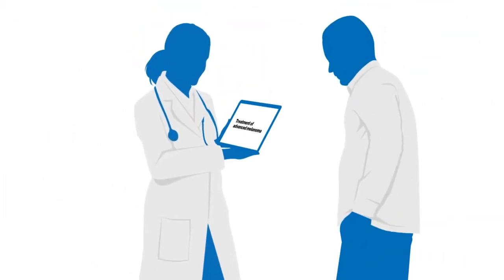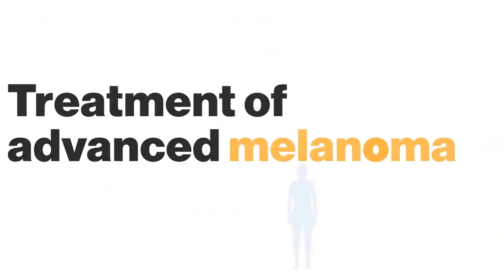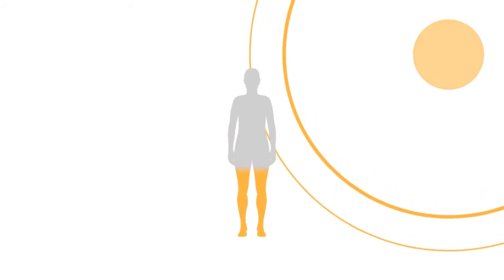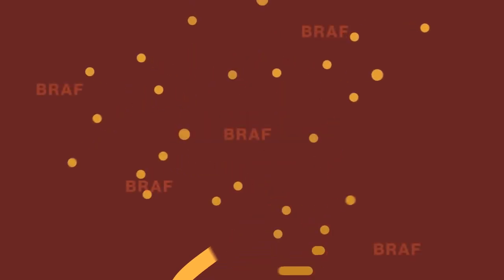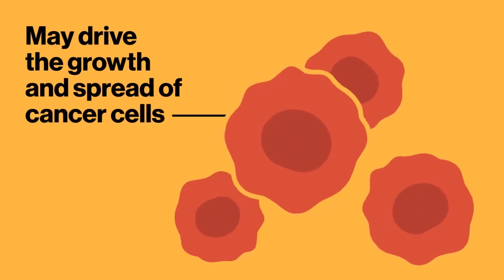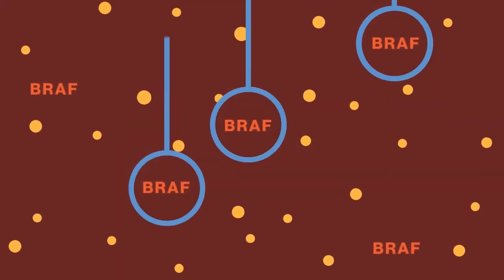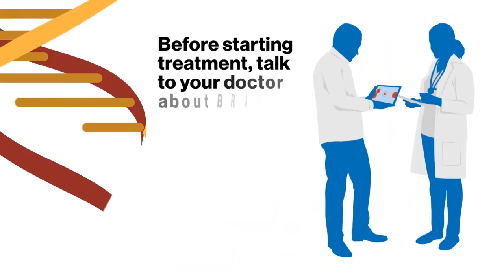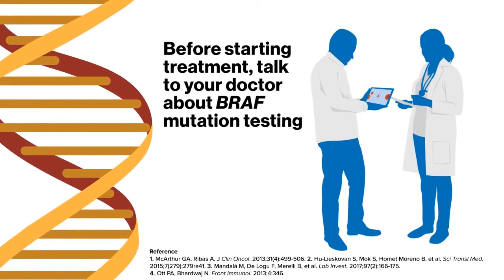BRAF in Melanoma Explained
BRAF is a gene that makes a protein called B‐Raf. BRAF is involved in sending signals within cells that direct their growth. Identification of the BRAF V600 mutation and development of BRAF targeting drugs have radically changed clinical practice and outcomes of advanced or metastatic melanoma.